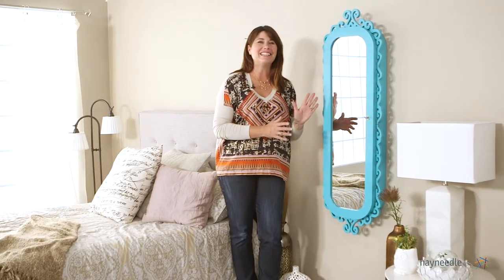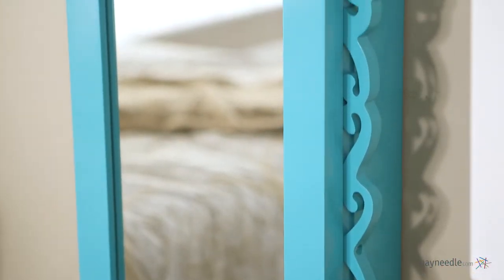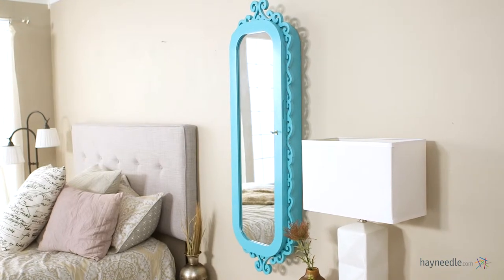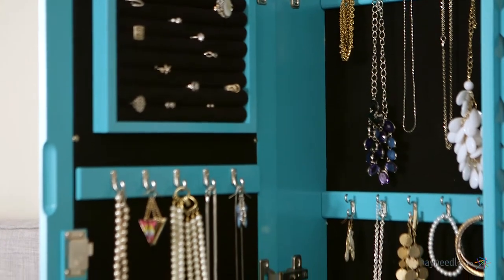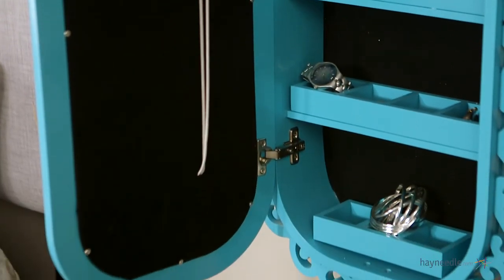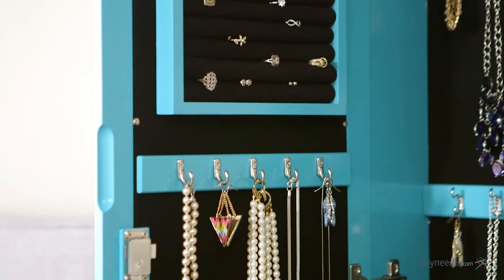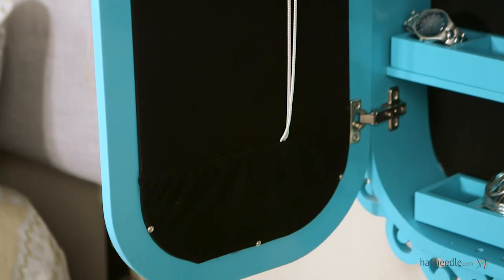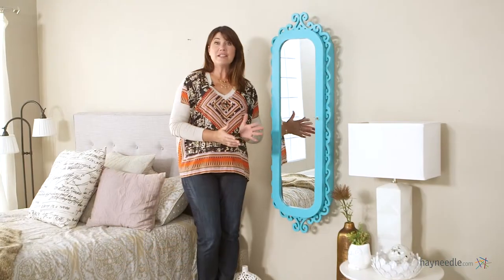Belham Living Wall Scroll Locking Jewelry Armoire - Turquoise - Product Review Video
For more details or to shop this Belham Living jewelry armoire visit Hayneedle

To view our full assortment of jewelry armoires, visit Hayneedle